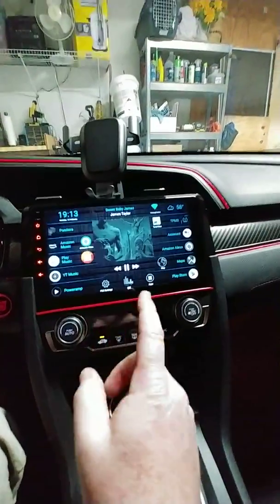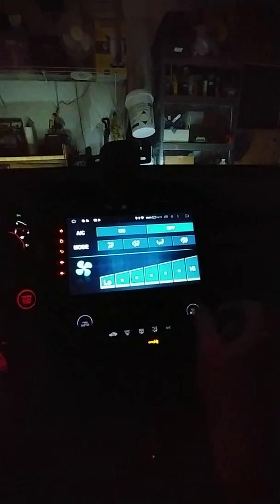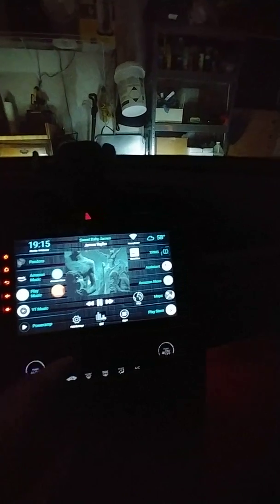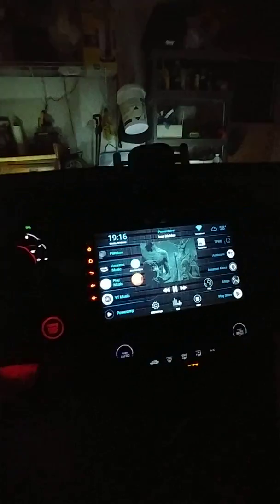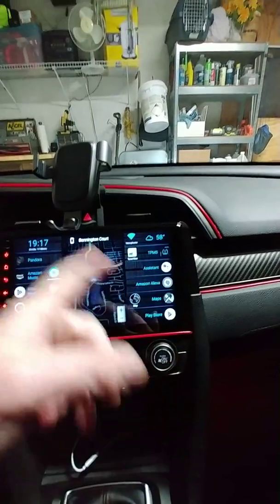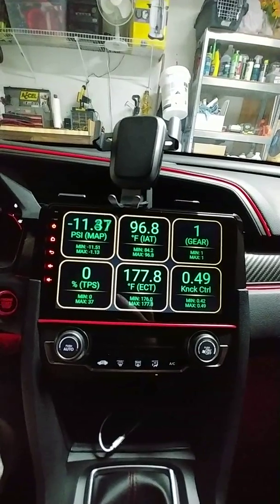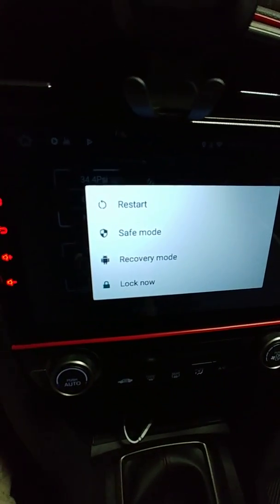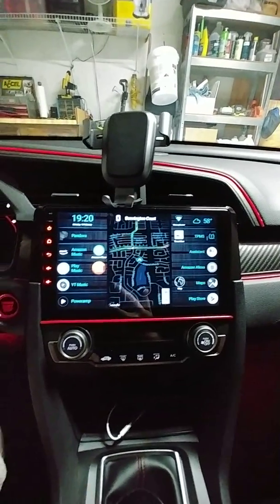Part 2 of Dasaita Head Unit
2018 Honda Civic si Android Head Unit